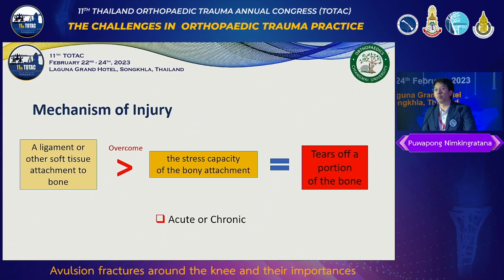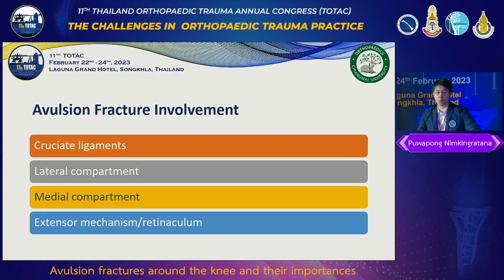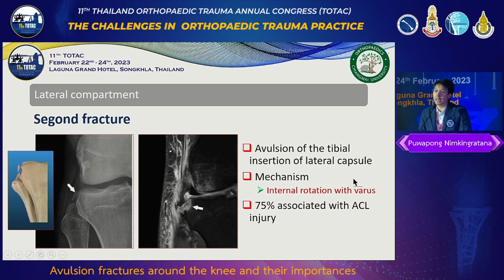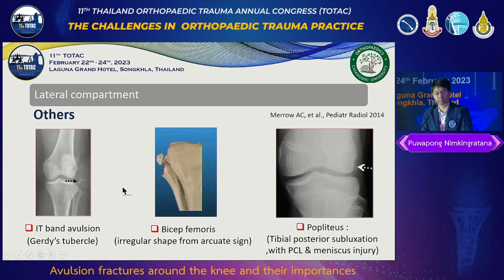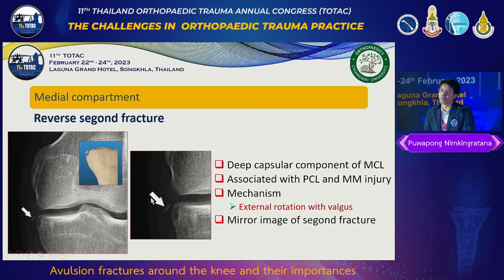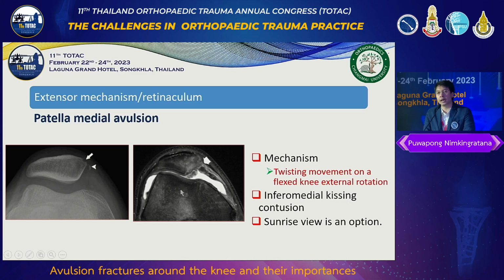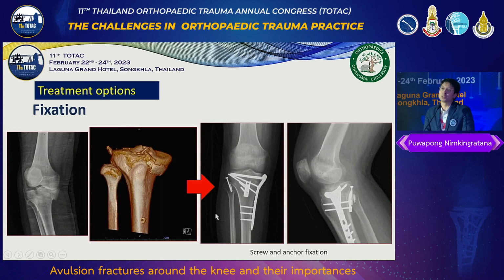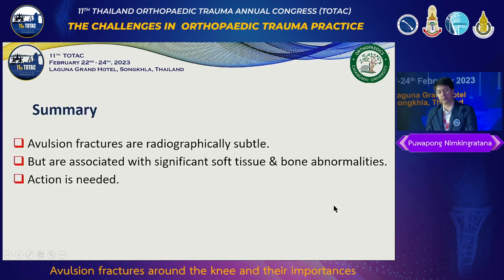Avulsion fractures around the knee and their importances by Dr.Puwapong Nimkingratana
Dr.Puwapong Nimkingratana
Chiang Mai University

Room B
Feb 23,2023